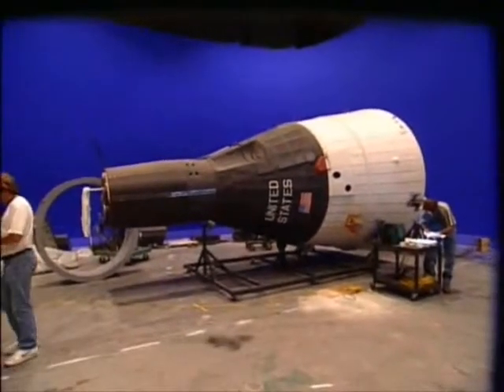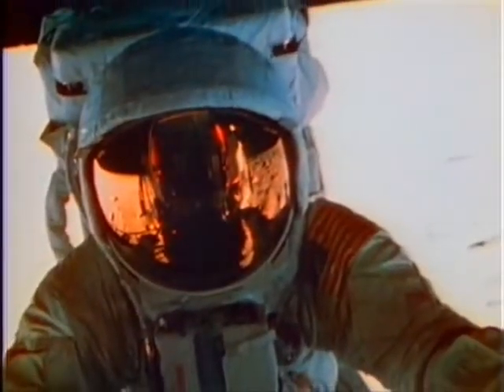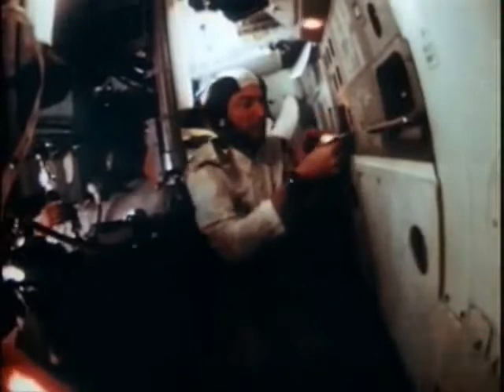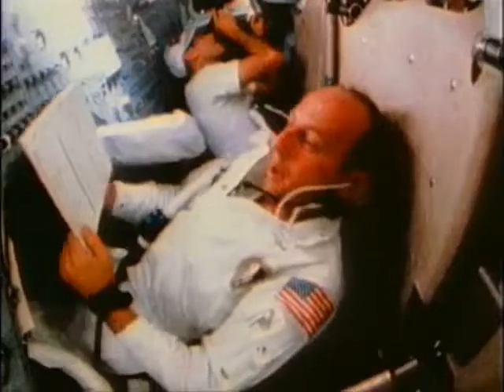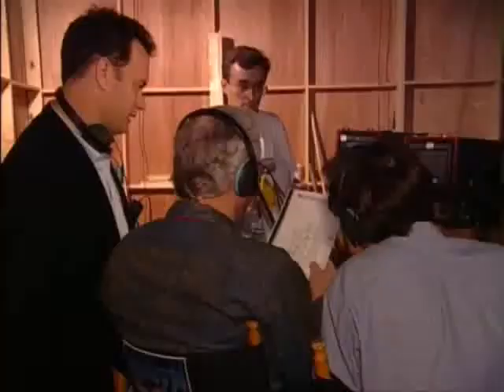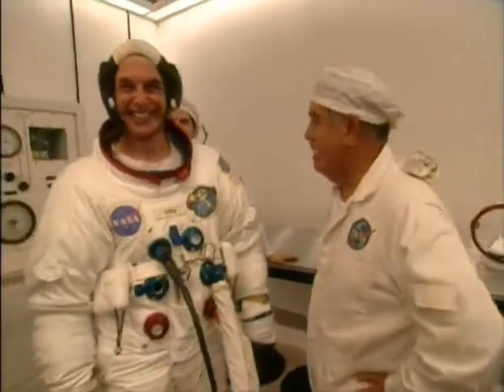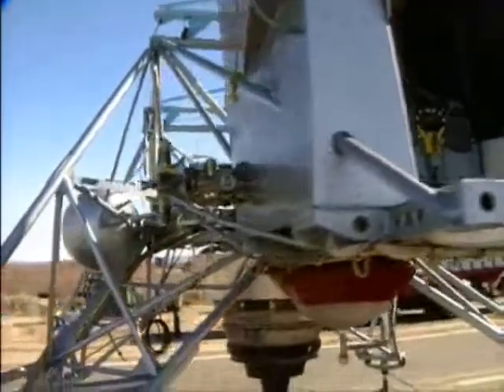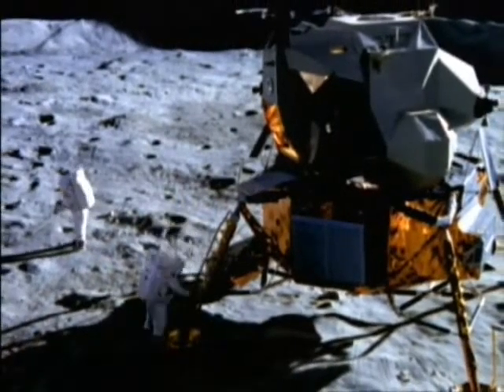From the Earth to the Moon Featurette #4 1998 ‧ Docudrama/Miniseries ‧ Mark Harmon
An inside look at the Apollo explorations that saw man go to the moon in the 1960s and early '70s. Also, how one millionaire funded his own trip to the moon.